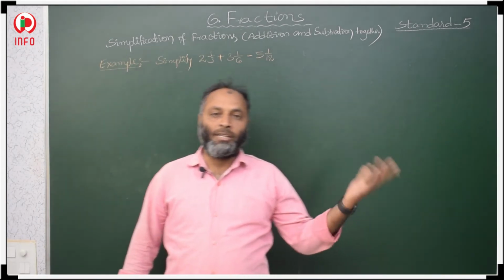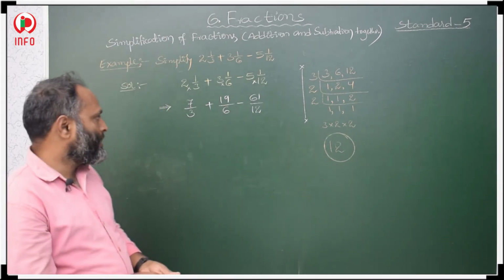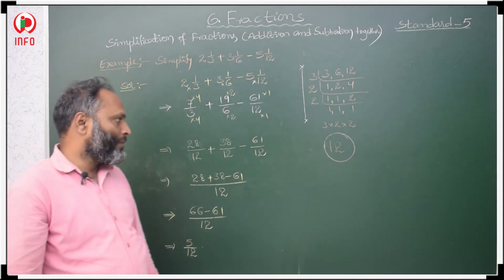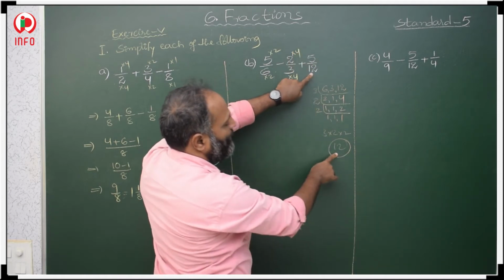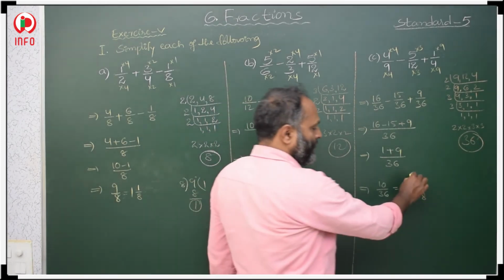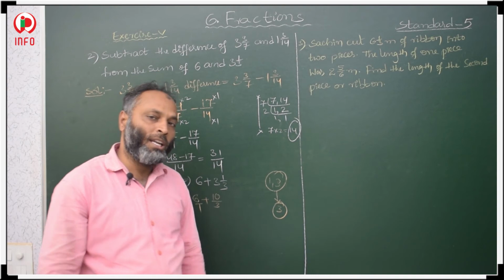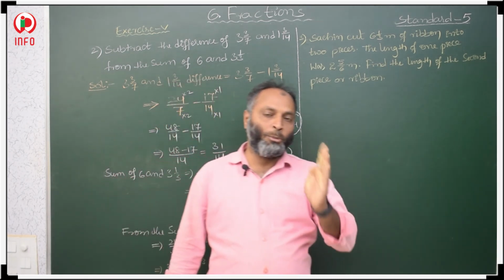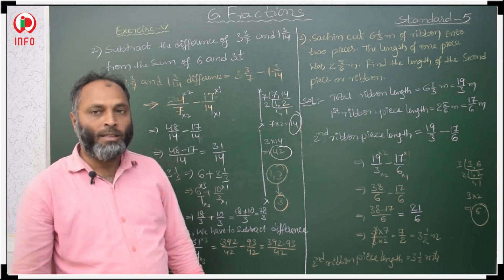6 fractions cb GS cls 5 part 5